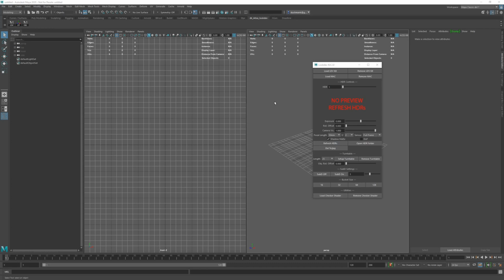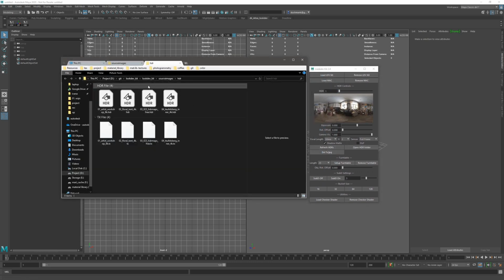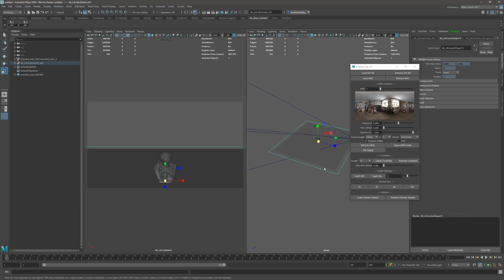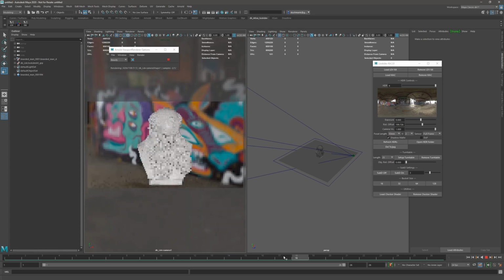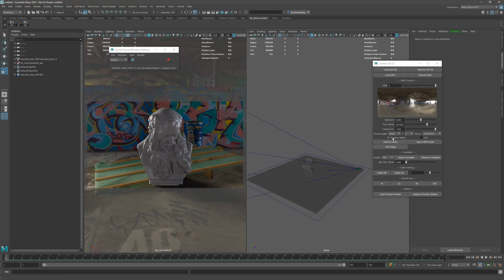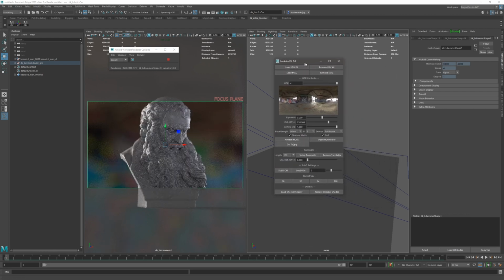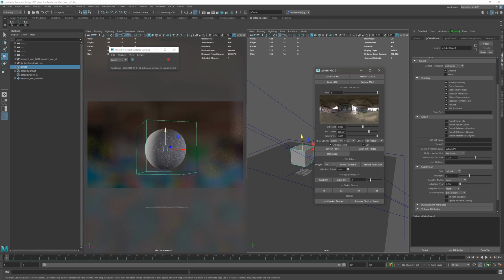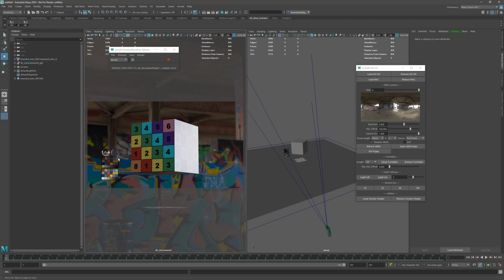LookdevKit 2.0 - Features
This video previews new features of the LookdevKit 2.0.

Version 2.0 has been rewritten in Python, making it faster, allowing more features and more control than first version had.